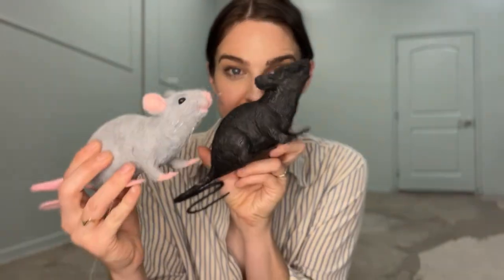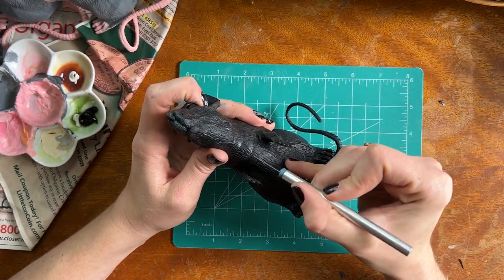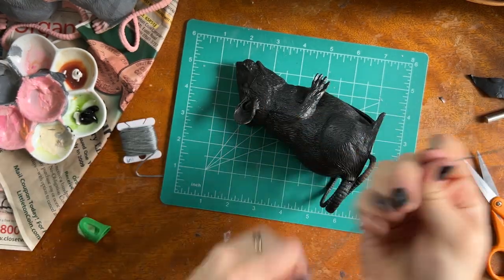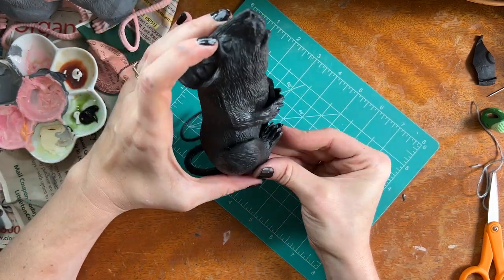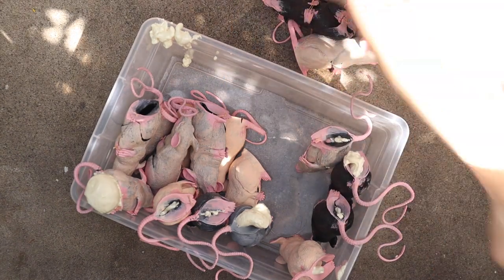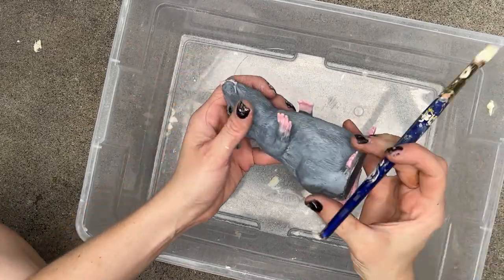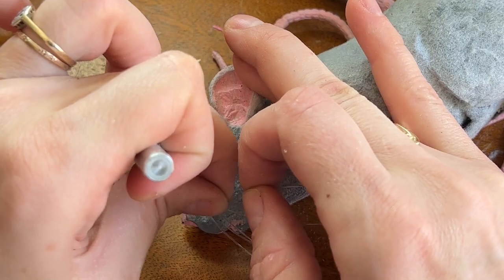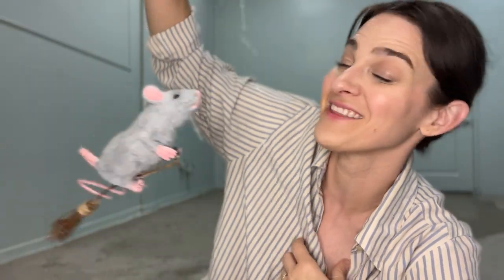Flying Witch Mice for Halloween Dollar Tree DIY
Okay here's the thing: Our floors went into the bakery this week and they were not really what we ordered so I'll show you all the mice in the bakery once the chaos ends and I can go in and decorate. Follow along on social for all the current updates!

*Pay no attention to the last rat on string. I forced the broomstick on that one and broke the string holding his hands together but the rest have held up really well just be gentle on that step.

Flocking applicator

Flocking powder